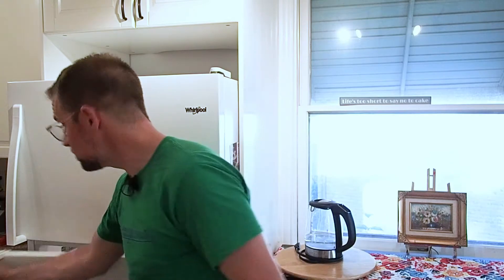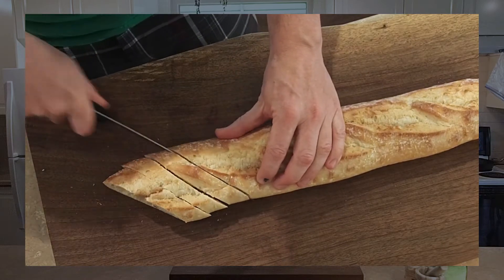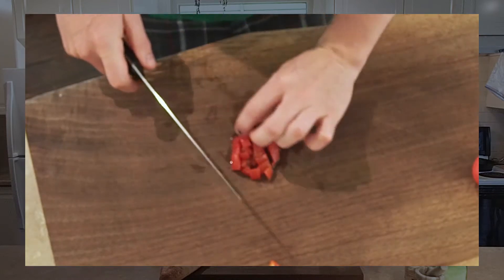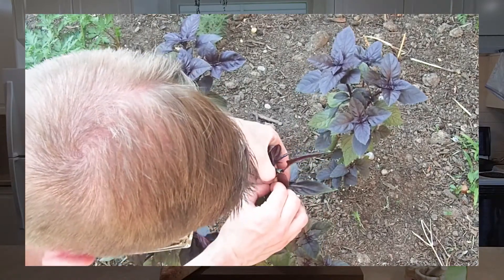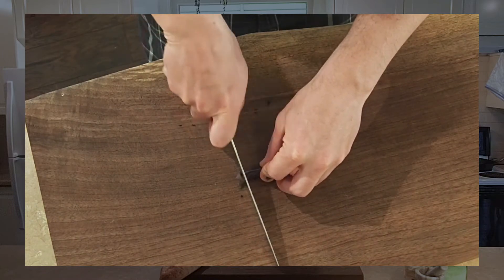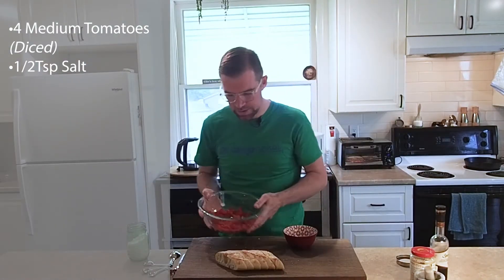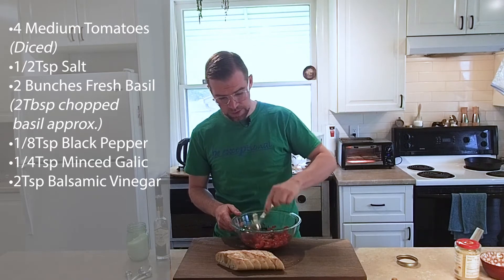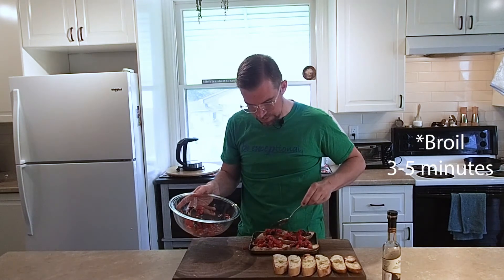The Basics - Bruschetta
'Tis the season for basil and tomatoes!  What should you do with this lovely ingredients?  Bruschetta!

List of Ingredients:
-1 French Baguette (or other crusty bread)
-4 medium-sized Tomatoes (or 2 large)
-2 bunches of Fresh Basil (about 2Tbsp chopped)
-1/2Tsp Salt
-1/8Tsp Black Pepper
-1/4Tsp Salt
-2Tsp Balsamic Vinegar (plus more to drizzle)

Thank you for your curiosity!